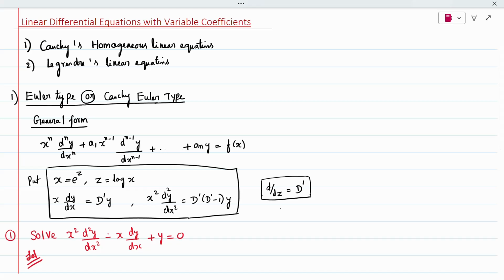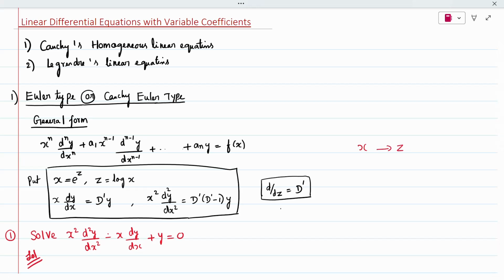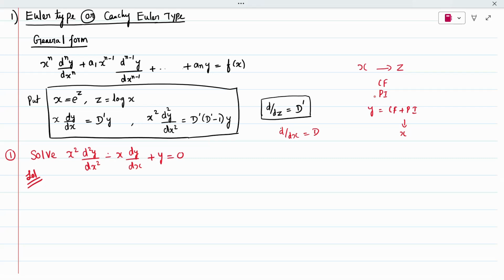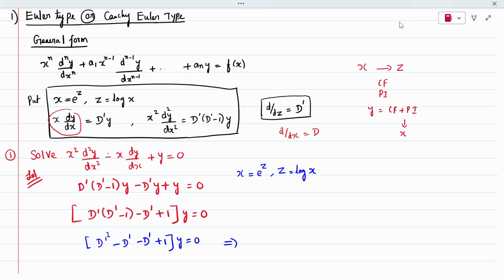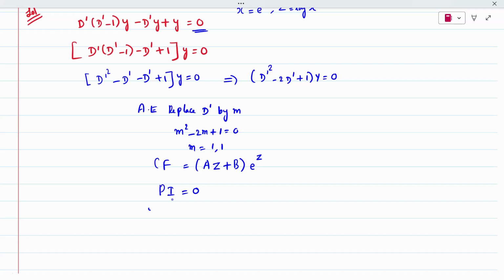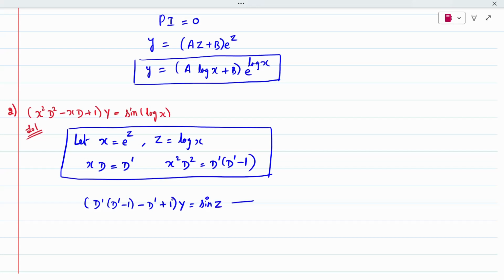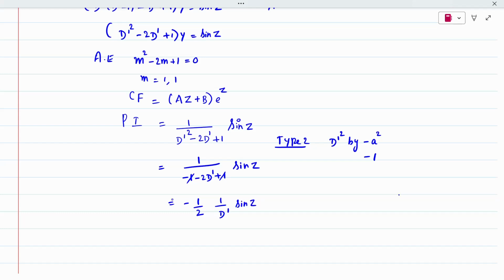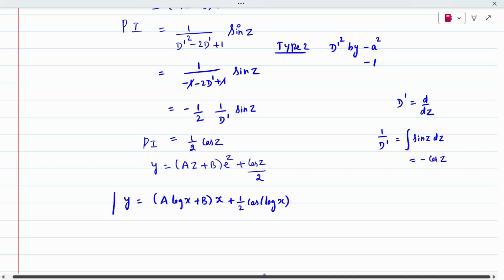9. Cauchy Type - ODE- Calculus and Linear Algebra 21MAB101T